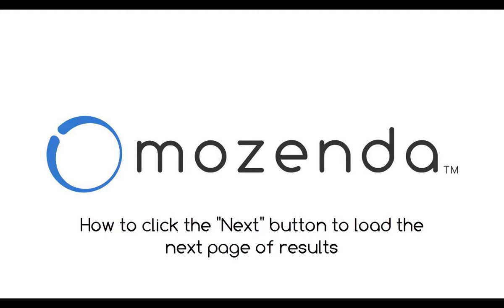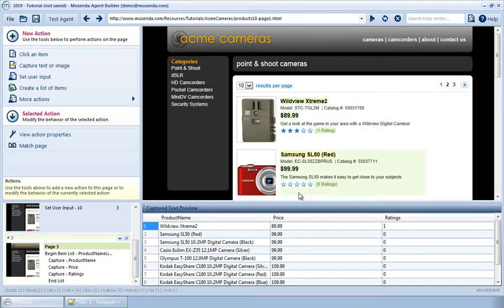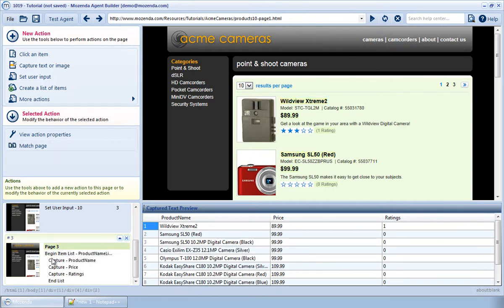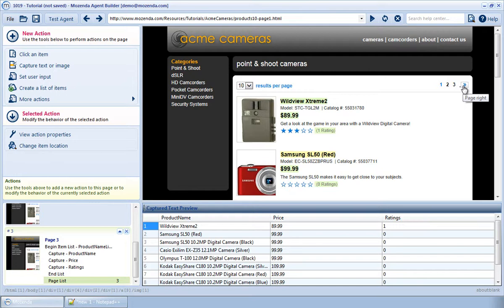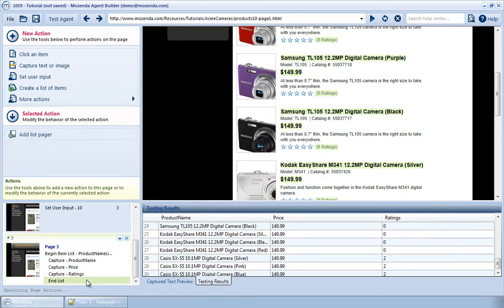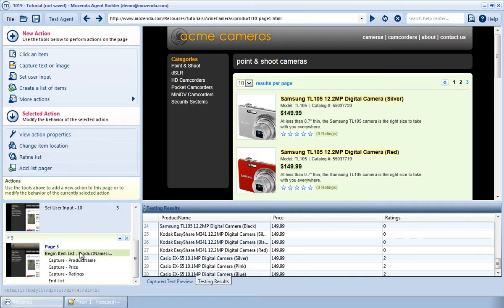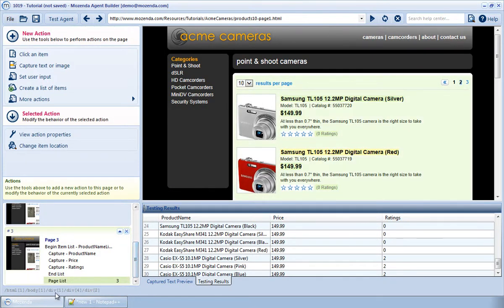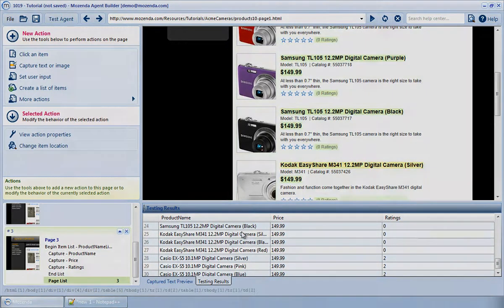162: How do I click the "Next" button to load the next page of results?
In this video, a support staff member demonstrates how to click the "Next" button in a multi-page list of results, to extract data from multiple pages of a list.